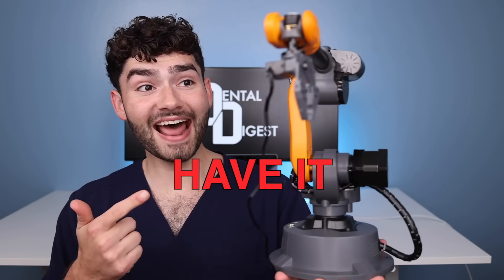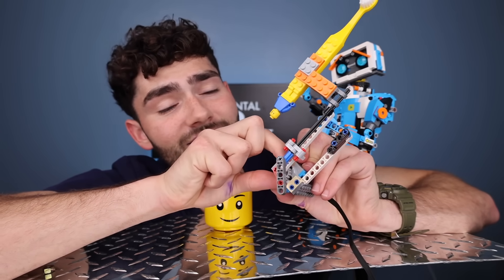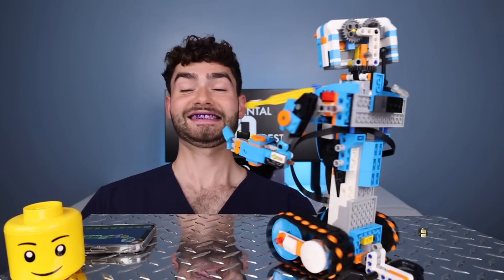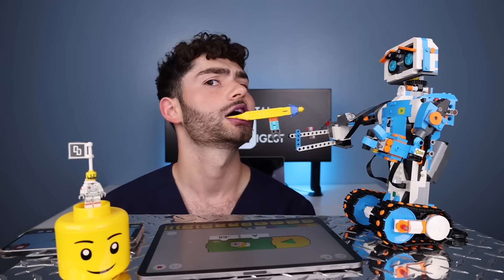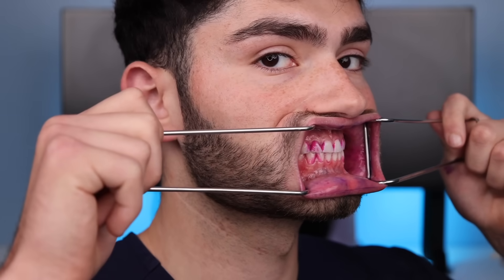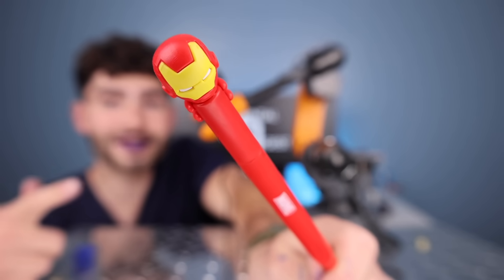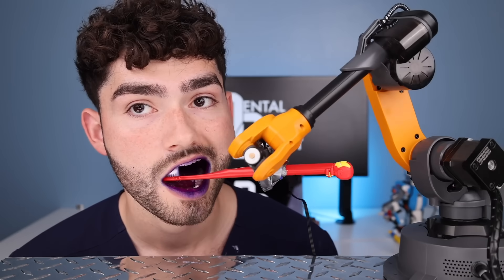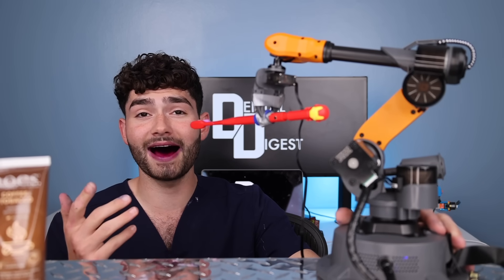$2,000 Toothbrush Robot vs. Lego Robot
Which Robot will Clean my Teeth Better? A Custom DIY Lego Boost Robot or a $2,000 Futuristic Robot!

Join the Dental Community by voting which toothbrush robot won!

Special thanks to WLKATA for helping me with this project and providing me with the robot!